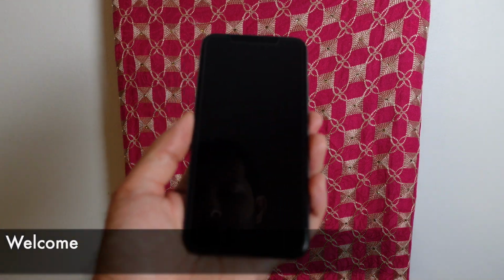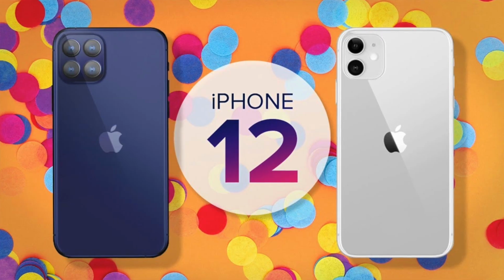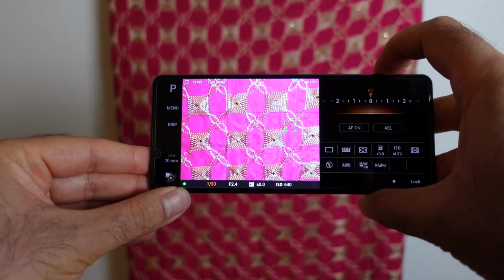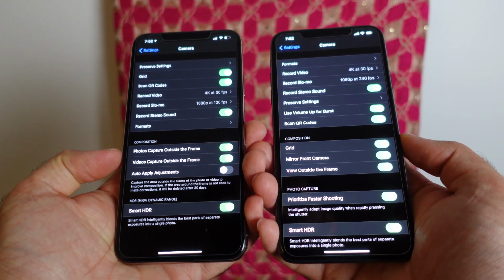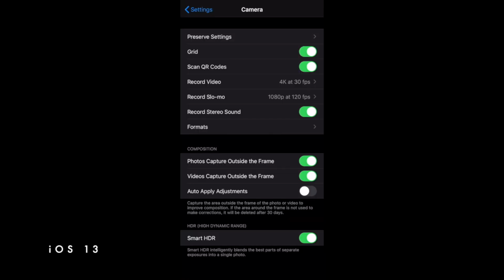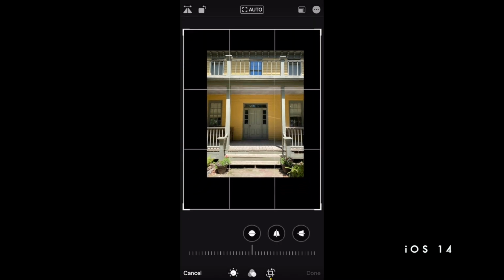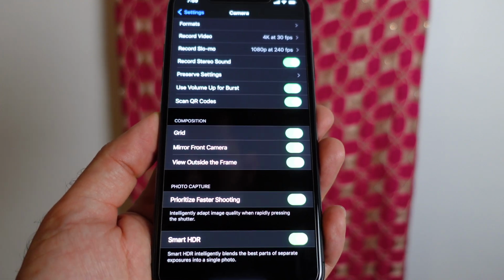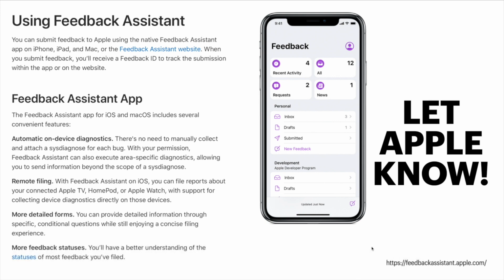WATCH BEFORE UPDATING to iOS 14 - the iPhone 11 / iPhone 11 Pro camera downgrade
You might want to wait before updating. iOS 14 has new camera features, but it is not ALL good news for the iPhone 11 and iPhone 11 Pro.

I've made a few videos covering the iOS 14 camera features and unfortunately the public release did not meet expectations. I was hoping the issues I found and reported would be resolved by the iOS 14 GM. In this video I'll break down the situation.